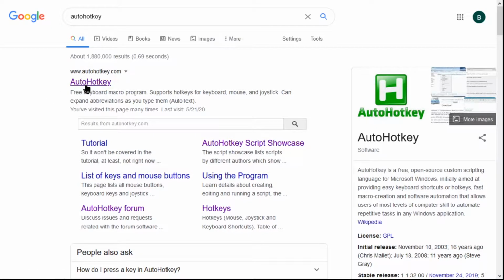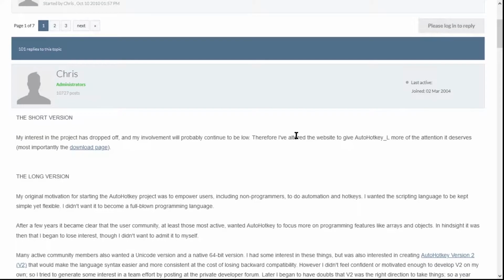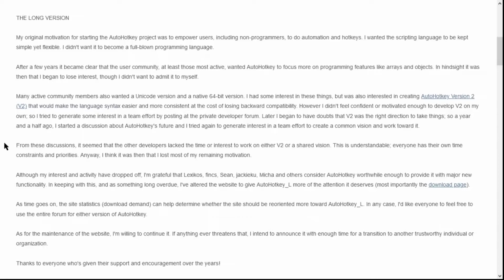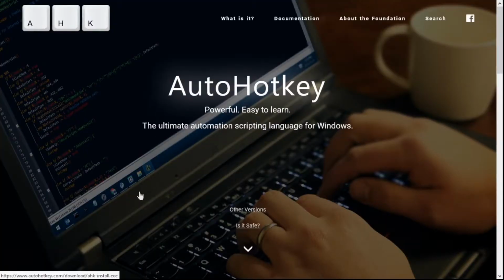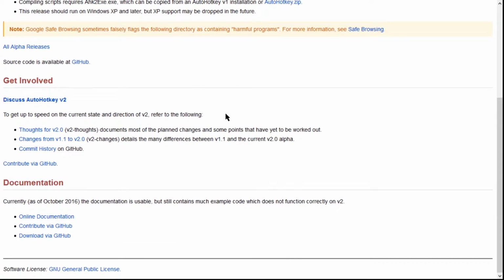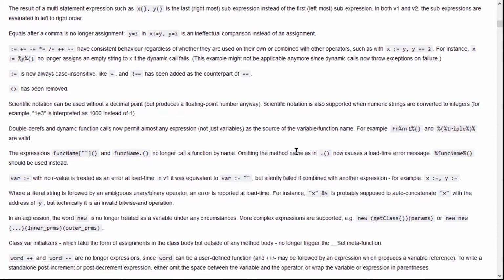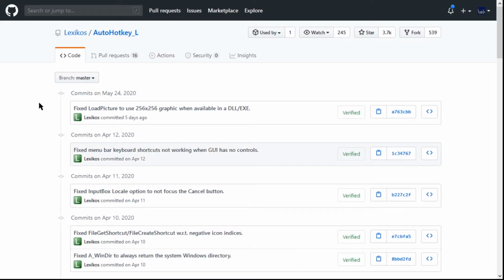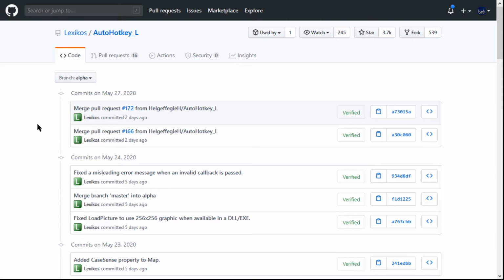Which AutoHotkey version should I use? | AutoHotkey History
Walden documents the history of AutoHotkey's development in a roundabout way to just tell you to use AutoHotkey_L/Current Version/AHK v1.1